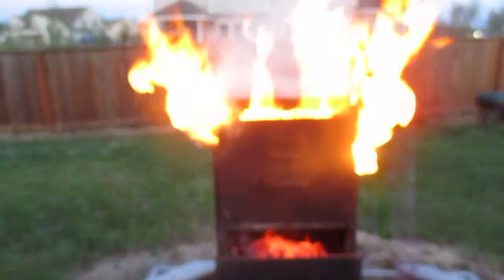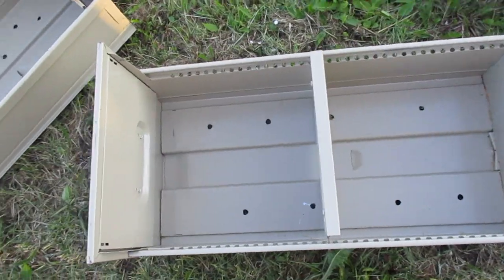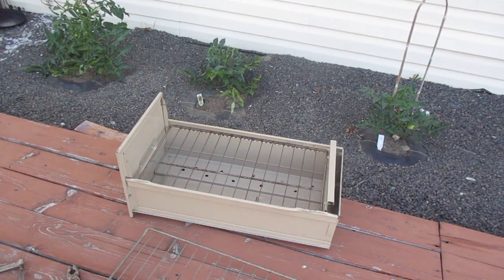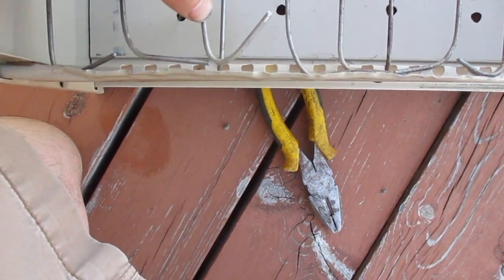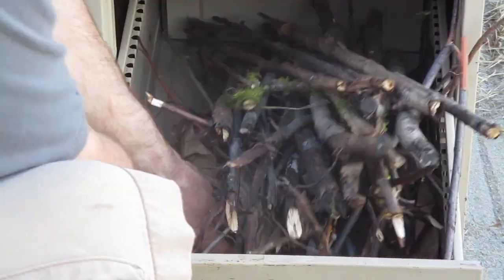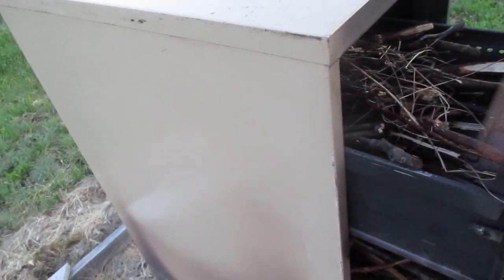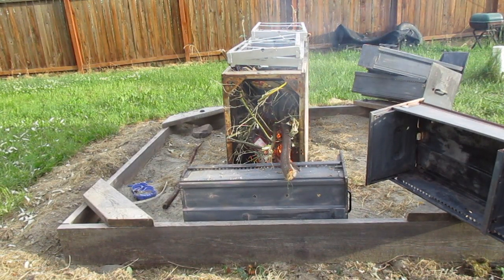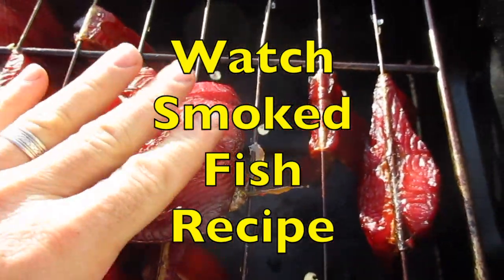DIY FILE CABINET SMOKER - HOW TO BUILD - Smoking Fish and Meat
All pieces were salvaged and cost was Free. I got a donated File cabinet. I found some ranges on online that were free and took the racks. Took the thermometer from an old Grill that someone was discarding. Total cost to me was $0, but did take some time. Hope this helps! You may have different ideas for racks. Share with everyone if you try something different and it works good. Shared ideas are what makes this a great place. Thanks